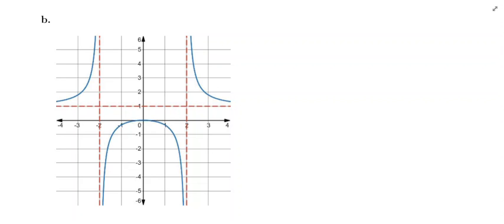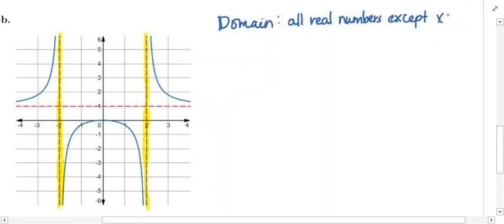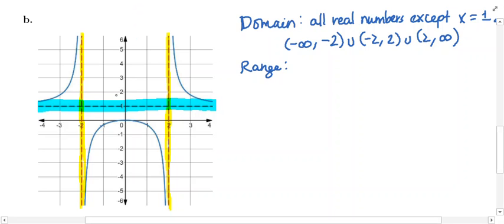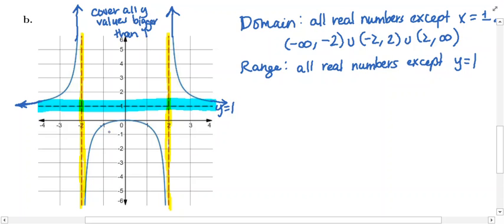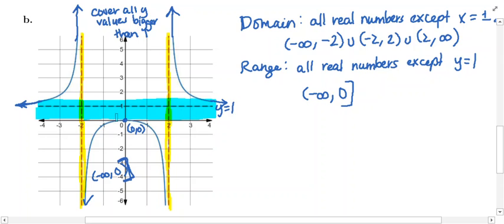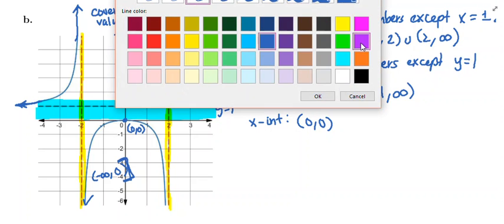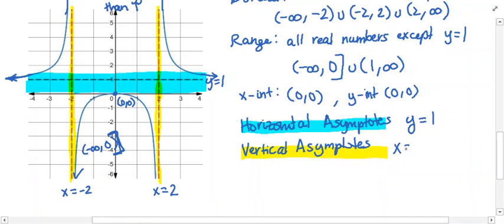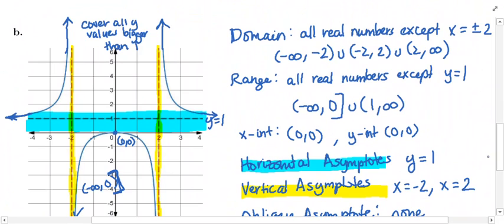5.5 Example 3b